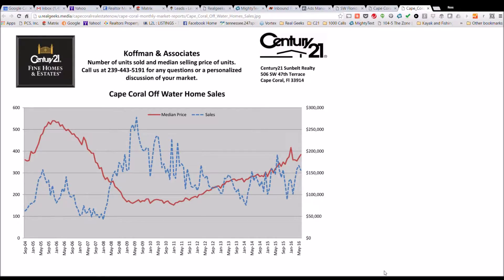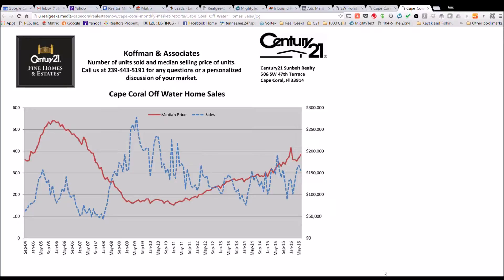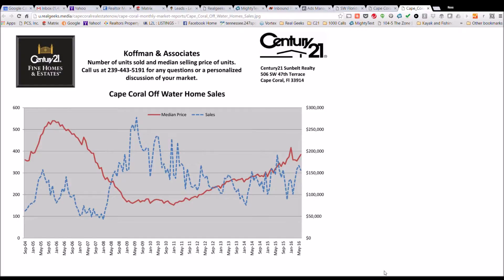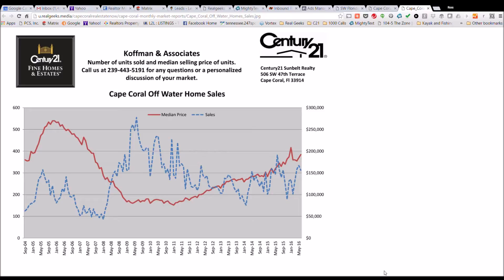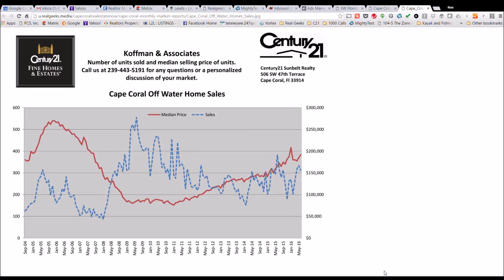Cape Coral Off Water Home Sales Charts June 2016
Koffman and Associates has been tracking detailed statistics and charting real estate trends in Cape Coral since 2004. We have done this to aid our clients in understanding the history and property values in different segments of our market. See the links below for our latest Cape Coral Off Water Homes Market Report charts.